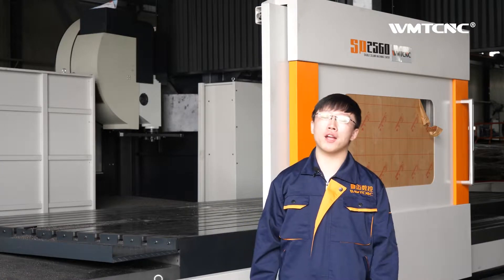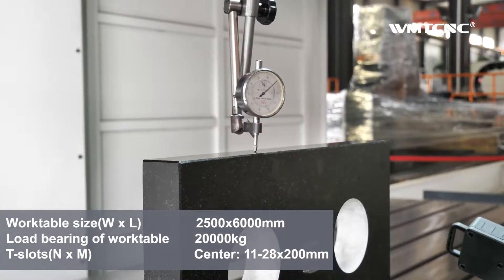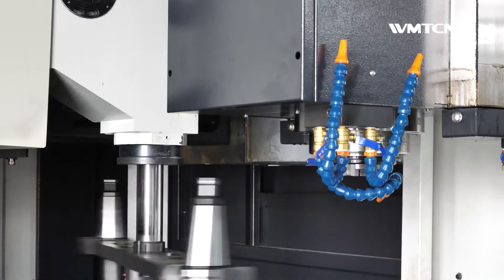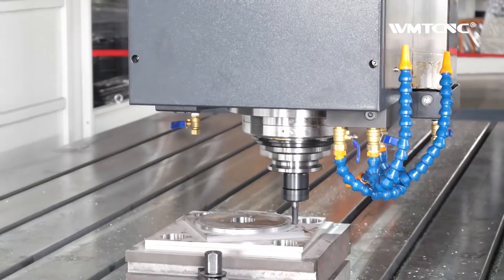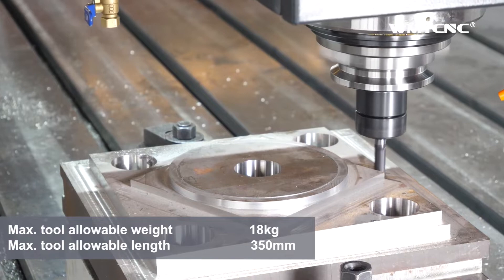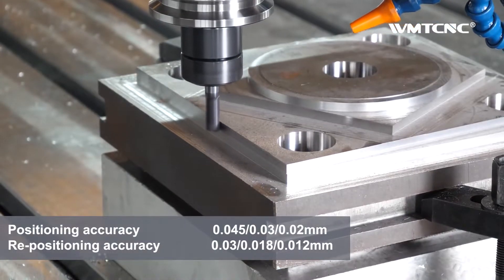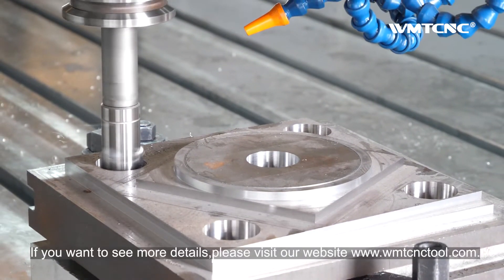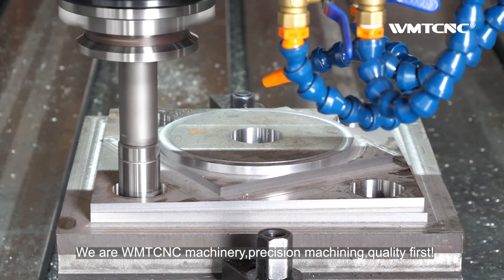Introducing SP2560 - So Big CNC Gantry Mill for Machining Metal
Features of cnc gantry milling machine SP2530
1. High-performance cost ratio.
2. Energy consumption decreased by 20%, with high stability.
3. Easy to operate, programme and maintenance.